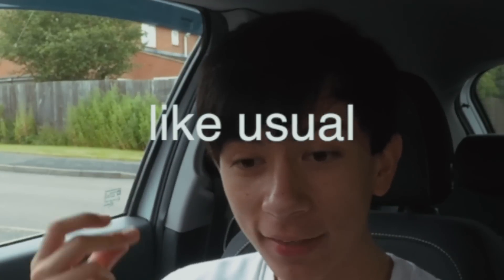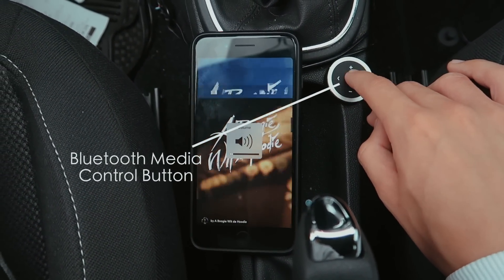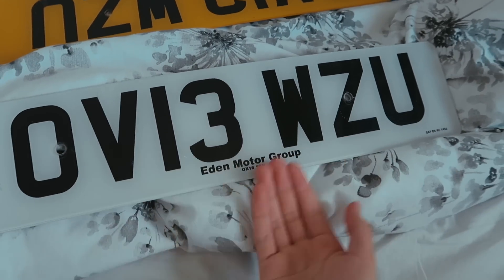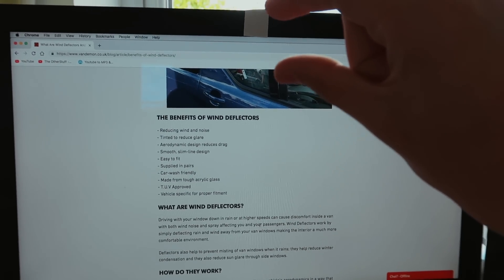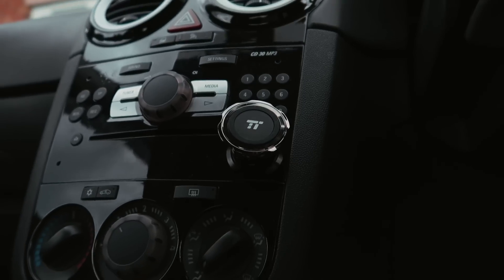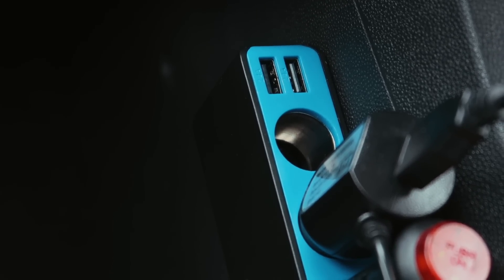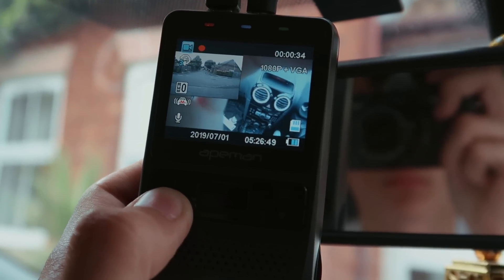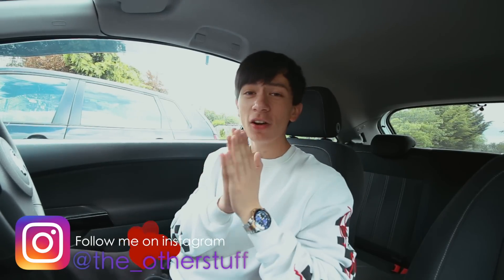Top 7 BEST Car Accessories To BUY!!!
IN TODAYS VIDEO I SHOW YOU ALL MY TOP 7 BEST CAR ACCESSORIES TO BUY! INCLUDING, DASHCAMS, CAR CHARGERS AND MORE.

►Phone Holder

►Bluetooth Media Remote (small circle thing)

►iSpeed Wind Deflectors

►cHgeek Car cigarette lighter

►Elecwave Aux Bluetooth Adapter

►Apeman Dashcam